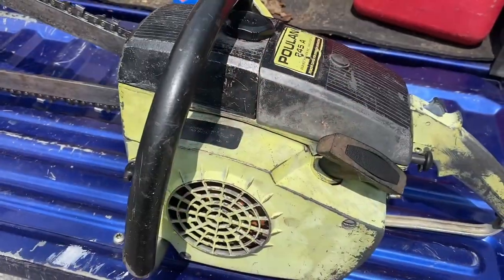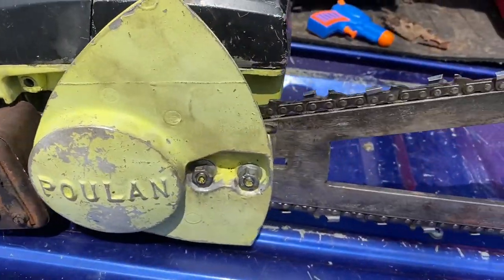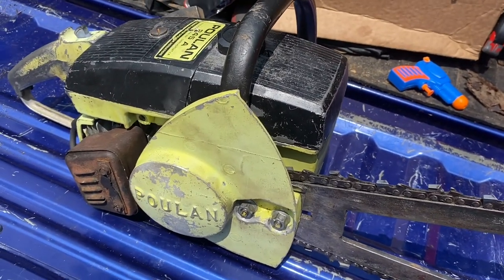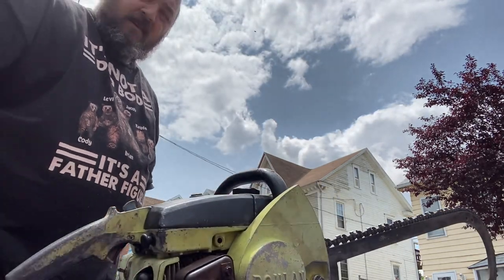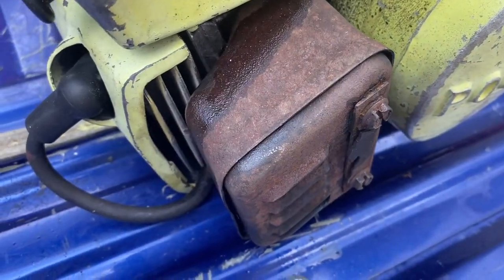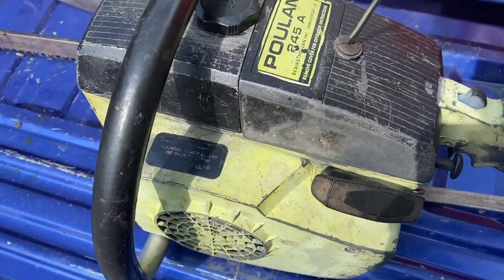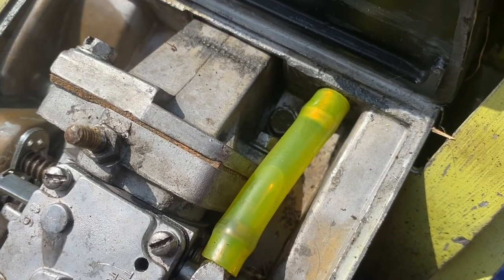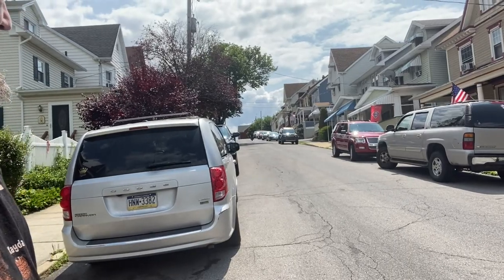Porting Chainsaw! Poulan 245A With A Bow Bar! First Start!!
Today we start the Poulan 245A chainsaw for the first time as a quick system test.  It is common to need to work out a few bugs.